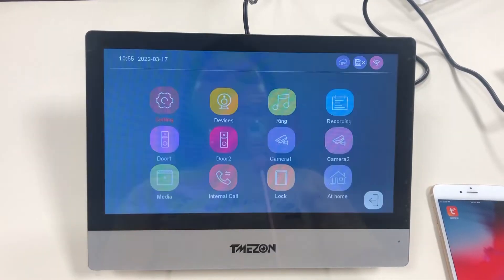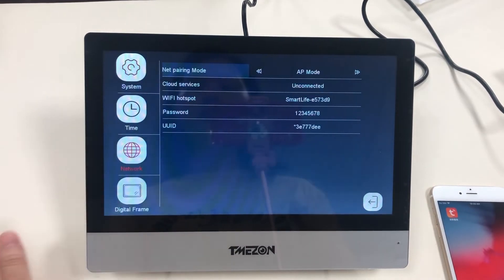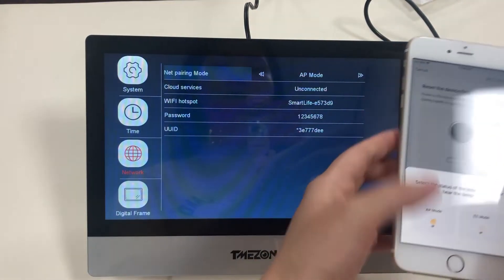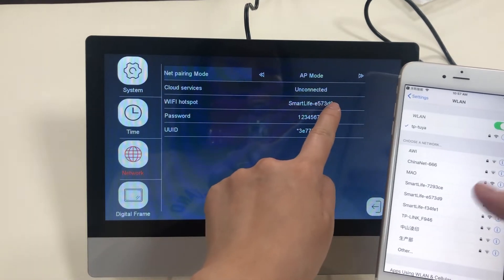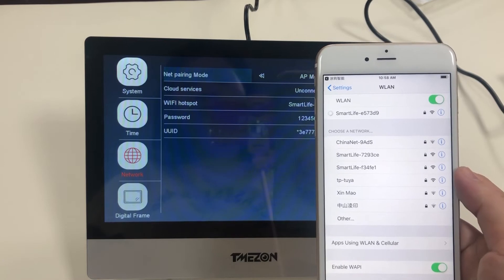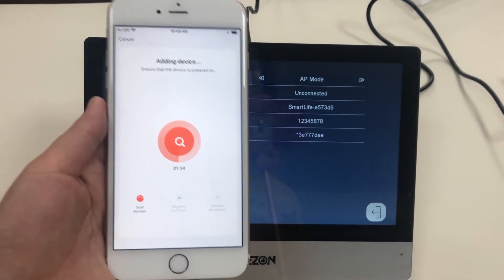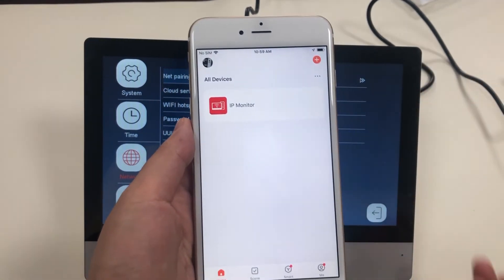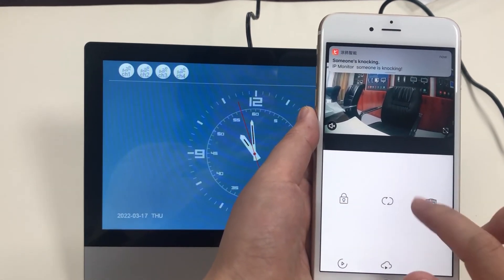【AP mode】Tutorial video of the app connection through AP mode for model MZ-IP-V1026TW videodoorbell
Tutorial video of the app connection through AP mode for the model MZ-IP-V1026TW